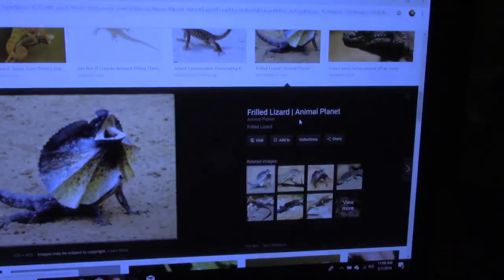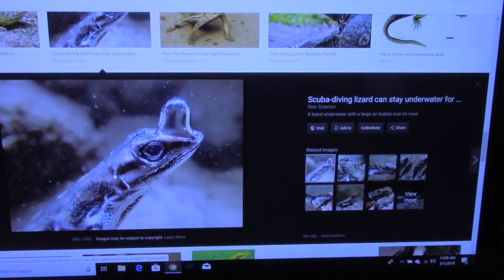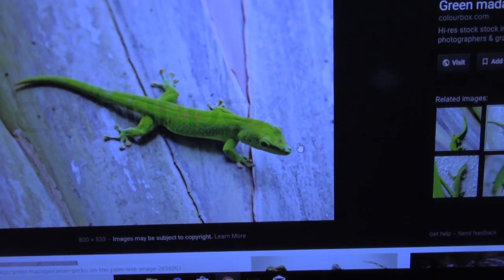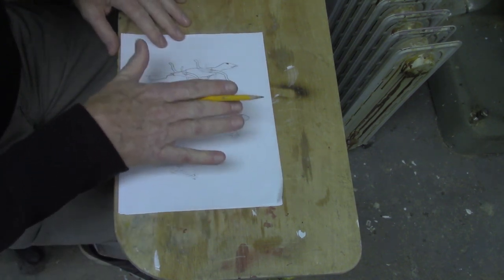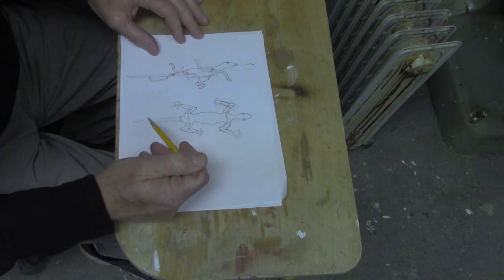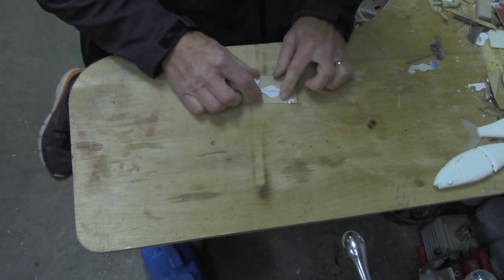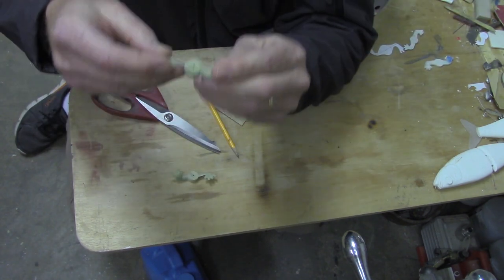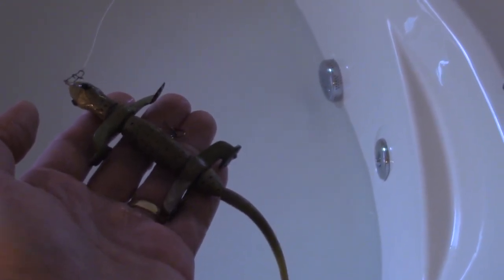New Bass Lure could CHANGE Bass Fishing FOREVER!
This video is about the design and build of a new bass fishing lure. I explain and demonstrate the process that I go through as I try and invent a new top water lure for bass fishing that has never been built.